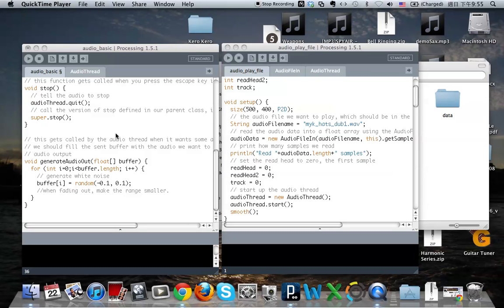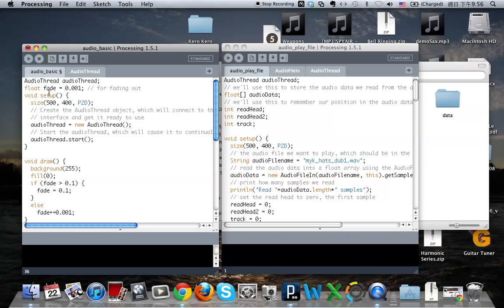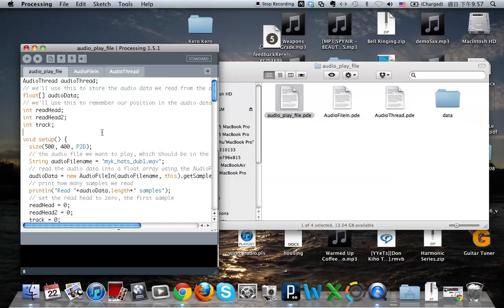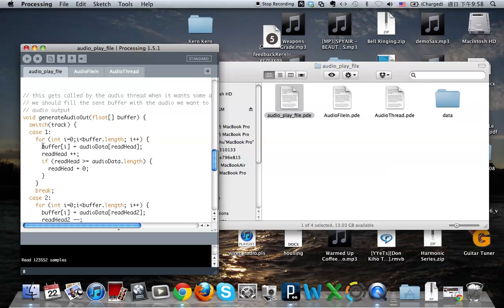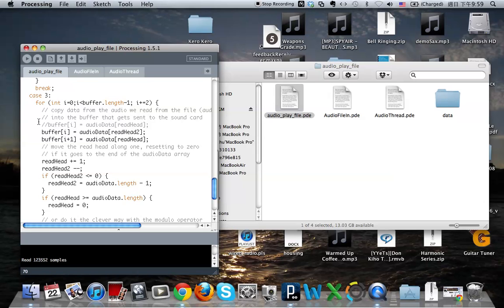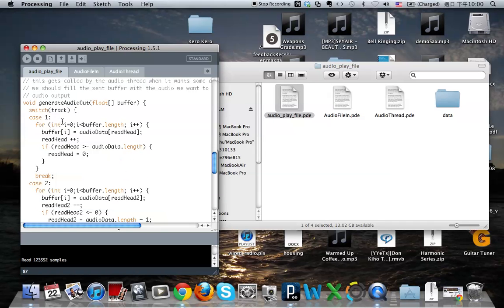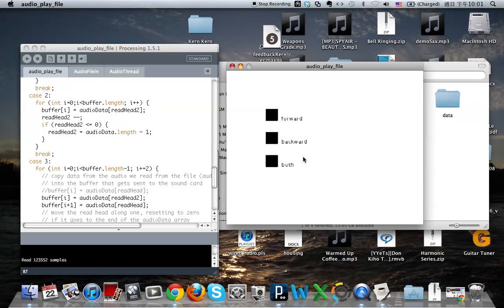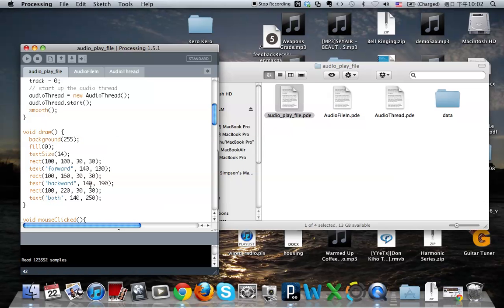Audio Data Representation